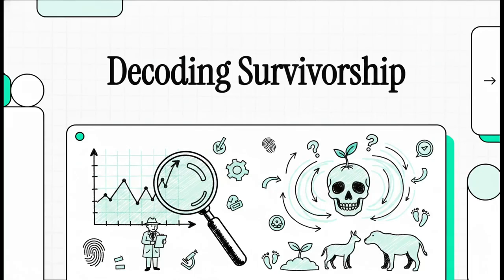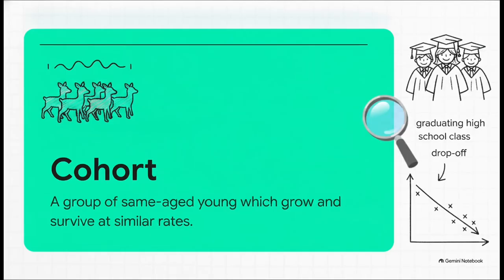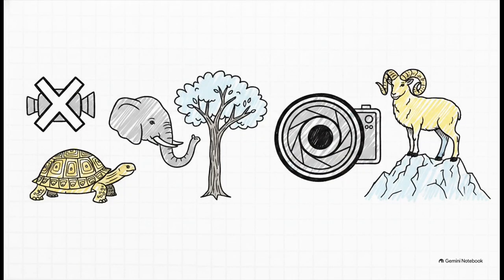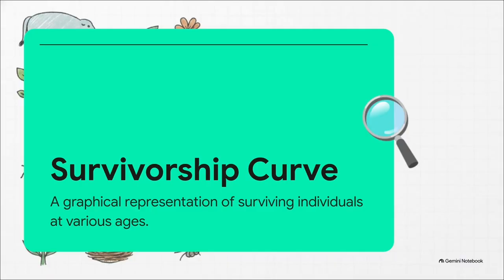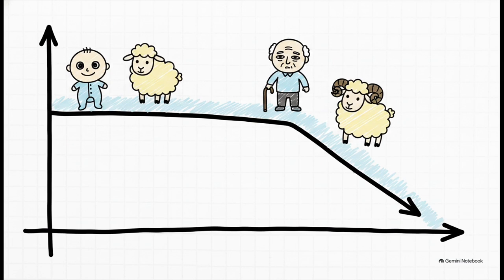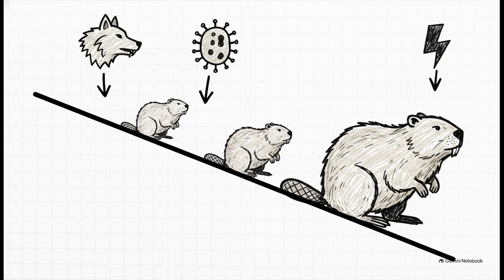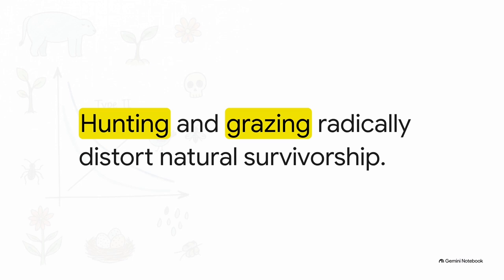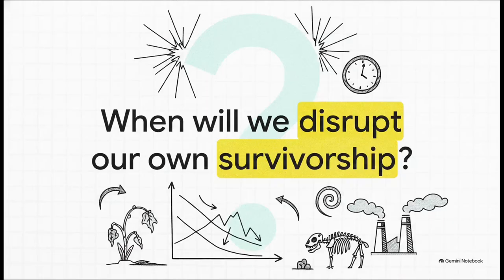r and K Selection Strategies Explained: Life History Traits & Survivorship | SR LIFE SCIENCE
Welcome to SR LIFE SCIENCE! 🌿

In this lecture, we explore Life History Strategies, focusing specifically on r-Selection and K-Selection Theory proposed by MacArthur and Wilson. Learn how trade-offs in energy allocation, reproductive effort, parental care, and environmental stability shape the evolutionary strategies of living organisms. This session is tailored for students preparing for CSIR NET Life Sciences, GATE, NEET, and university examinations.

📌 What You’ll Learn in This Video:
• Concept & Theoretical Origin: MacArthur & Wilson's r/K selection continuum
• r-Selected Species (Opportunistic Strategists):
  - Traits: Small body size, early maturity, semelparity/high fecundity, low parental care
  - Population dynamics: J-shaped growth curve, density-independent mortality
• K-Selected Species (Equilibrium Strategists):
  - Traits: Large body size, delayed maturity, iteroparity/low fecundity, high parental investment
  - Population dynamics: S-shaped (logistic) growth curve near carrying capacity (K), density-dependent regulation
• Direct Correlation with Survivorship Curves: Type III (r-selected) vs. Type I (K-selected)
• High-Yield Comparison Table: Key ecological and physiological differences
• Solved Previous Year Questions (PYQs) from CSIR NET & GATE Life Sciences

• Population Ecology & Dynamics
• Ecology & Evolution Complete Series
• CSIR NET High-Yield Topics

💬 Which strategy is followed by sea turtles—r or K selection? Explain your reason in the comments below!